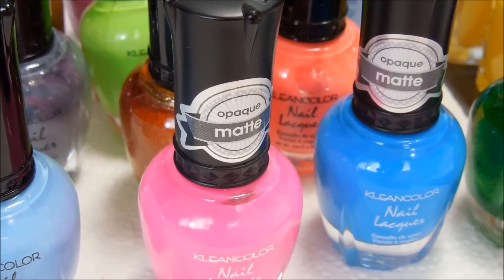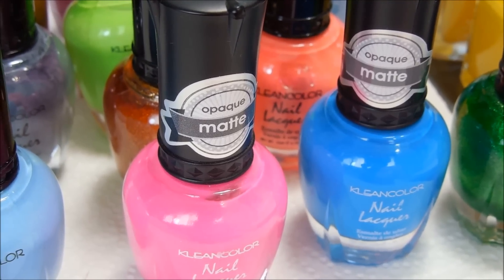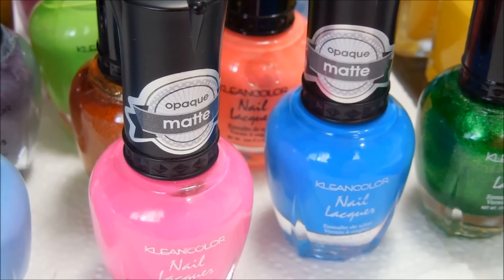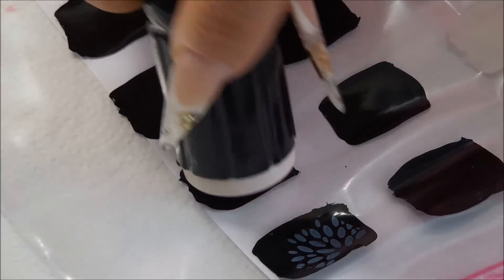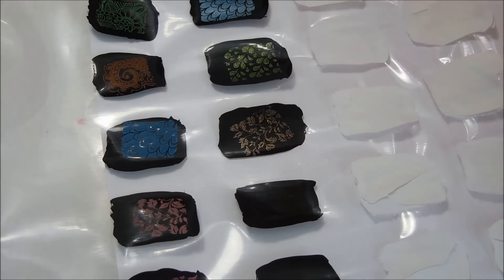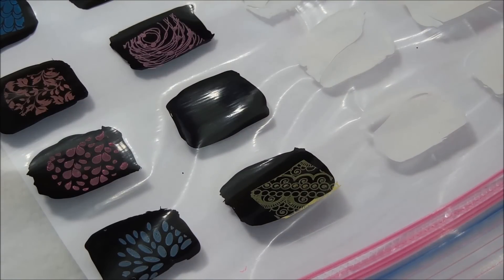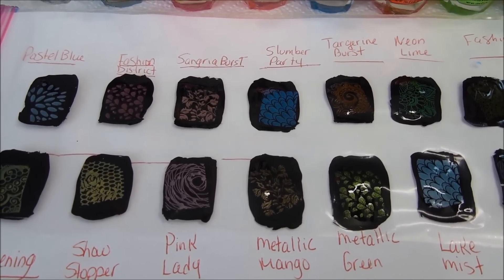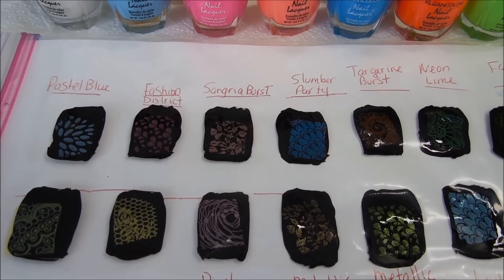HOW TO : STAMP with klean Colors Nails Polishes . Will they stamp over black ?????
A video showing 12 polishes from Klean Color that I think stamp over black pretty good .and two yellows from another two brands .